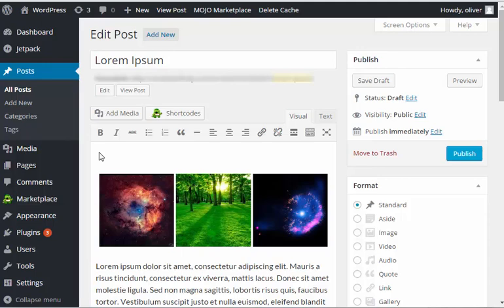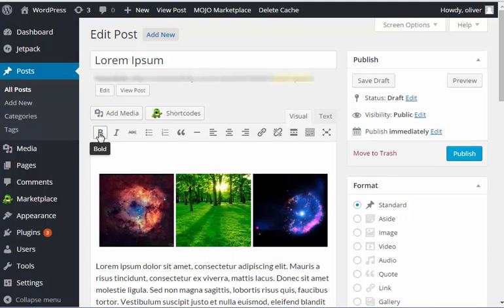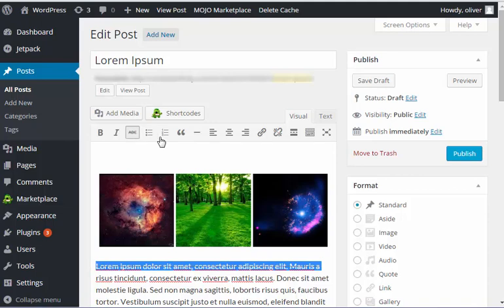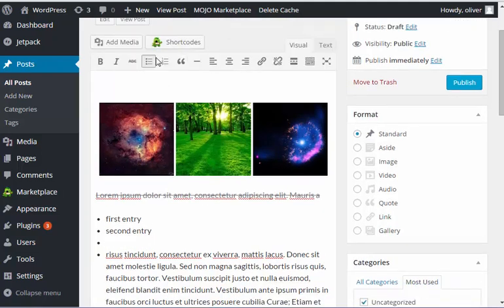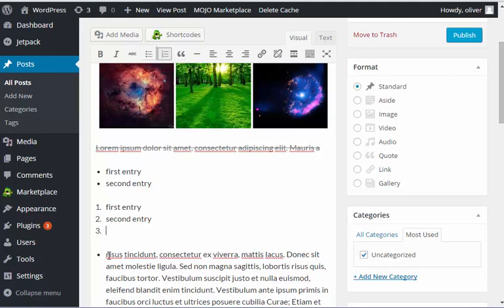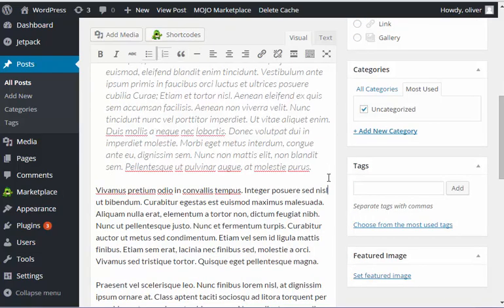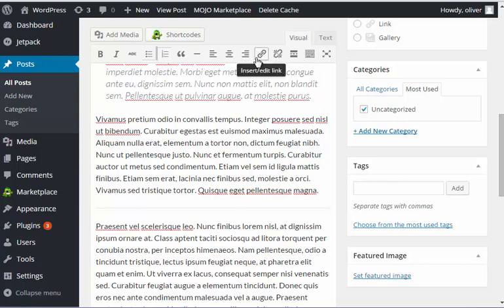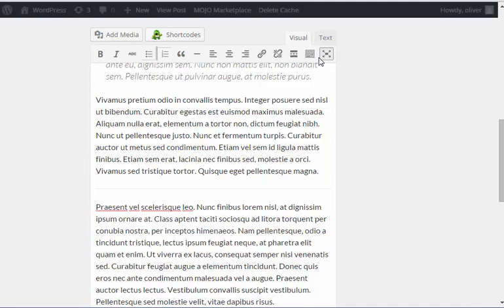12 Formatting Posts